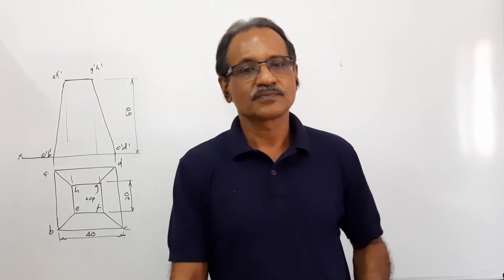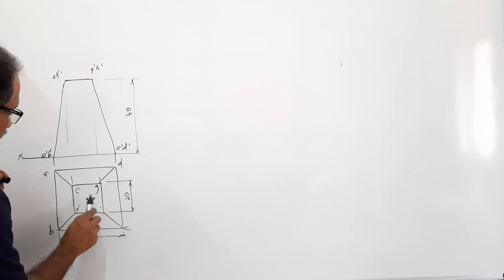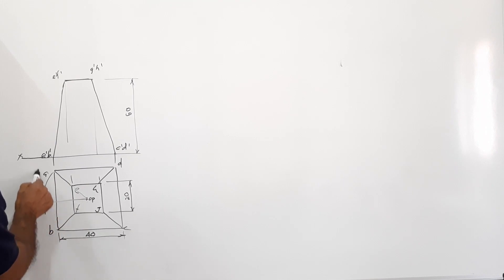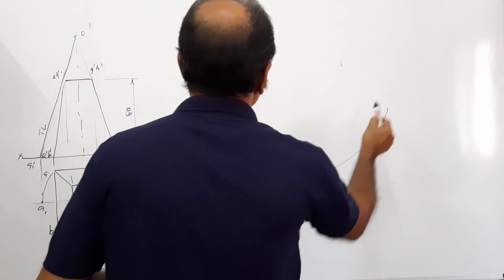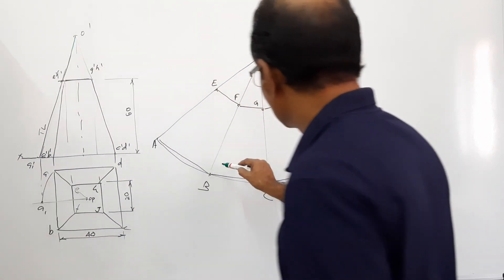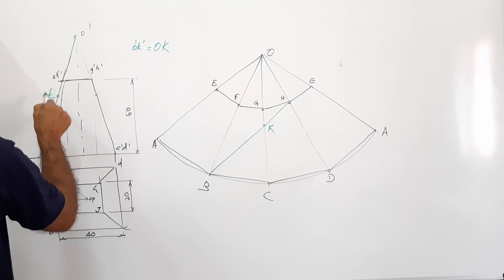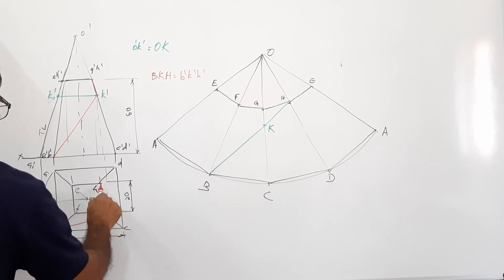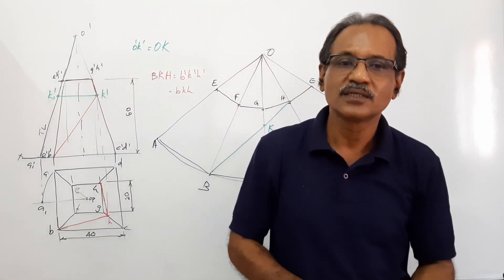DEVELOPMENT OF SURFACES -8, Solved University Question by Prof. Vinodkumar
Frustum of a square pyramid with 40 mm side of base and 20 mm side of top having a height of 60 mm rests on HP in its base. Find out the shortest distance between a corner of base and the opposite corner of top face measured along the surface of the solid. Show this path in the plan and elevation of the solid.